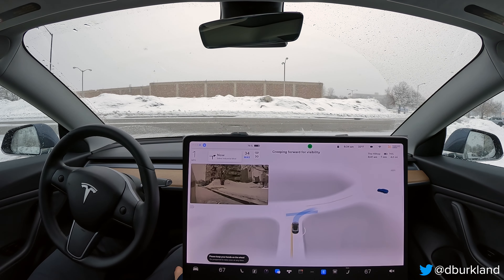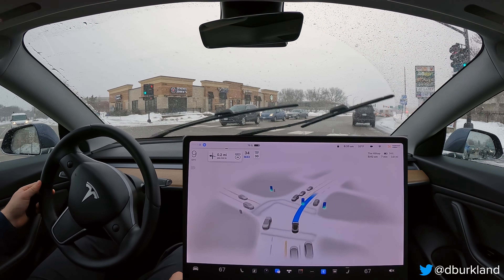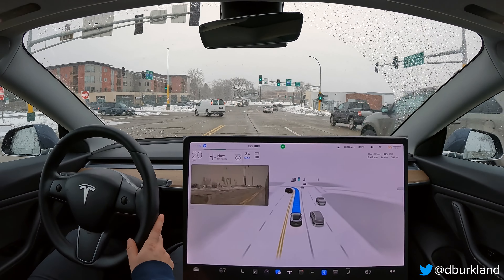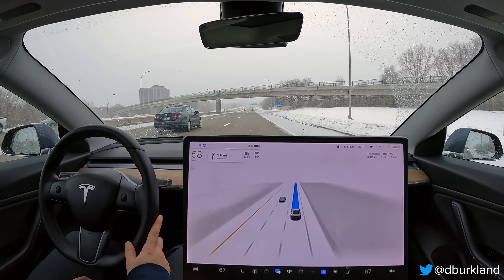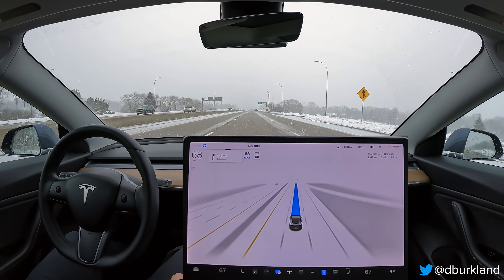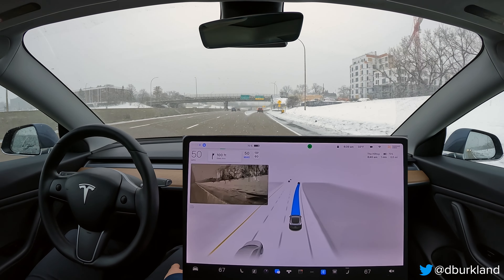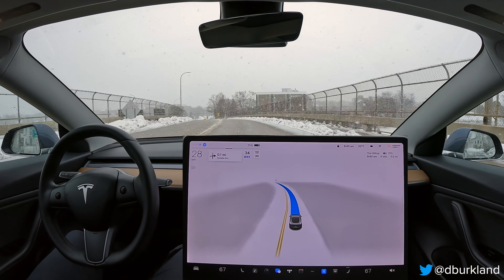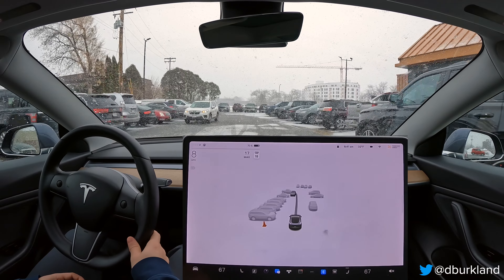Tesla - FSD Beta 11.3.1 - Edina Drive w/ Snow (Zero Disengagements)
This video contains footage recorded on the morning of March 9th, 2023 of FSD Beta 11.3.1 driving me around Edina during the start of a snow storm. While a few throttle inputs were required along the way, this is my first zero disengagement drive with FDS Beta 11.3.1. Considering how heavy the snow was coming down, I think the results here are pretty impressive. Also, before somebody says the maneuver at 1:56 is illegal,

00:00 - Intro
00:39 - New Issue - Laggy / Frozen Visualizations
01:10 - Comment About New Deceleration Visualization
01:32 - Persistent Issue - LTE Connectivity Issues After Long Drive w/ Many Reported Events
01:45 - FSD Doing A Fantastic Job Smoothly Decelerating & Yielding For Oncoming Traffic Before UPL Turn
01:56 - FSD Does An Excellent Job Completing UPL Turn Even w/ Traffic Light Transition
02:16 - Confirmed Improvement w/ v11.x - Increased Confidence w/ Flashing Yellow Ramp Meters
02:29 - Persistent Issue - FSD Still Does Not Properly Signal When Merging Onto The Highway
03:08 - Confirmed Improvement w/ v11.x - FSD Now Avoids Rightmost Lane When Approaching Highway Interchange
03:54 - Auto Lane Changes On Highway Still Need Some Additional Tuning
04:19 - Confirmed Improvement w/ v11.x - Smoother Rate Of Deceleration When Approaching Turns On Highway
04:48 - Persistent Issue - Creep For Visibility Behavior Still Taking Too Long At Clear Intersection
05:05 - Persistent Issue - Another Example Of Slow Creep Behavior
05:36 - Persistent Issue - Behavior At Common Roundabouts Still Needs Additional Tuning